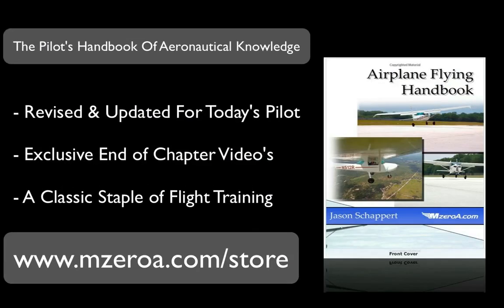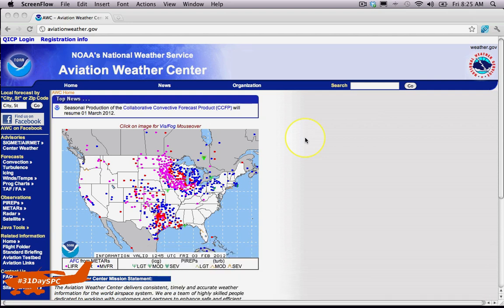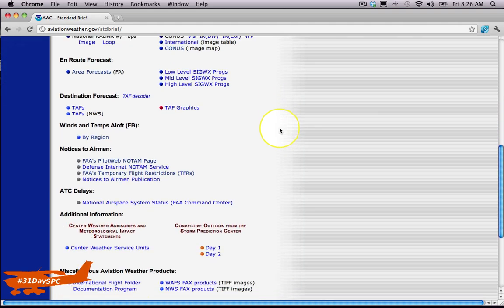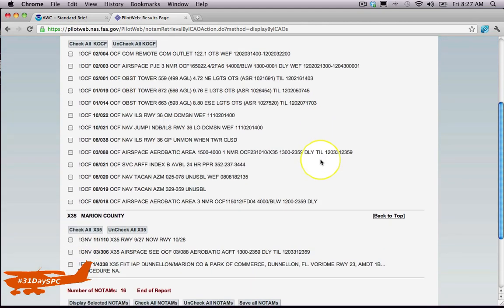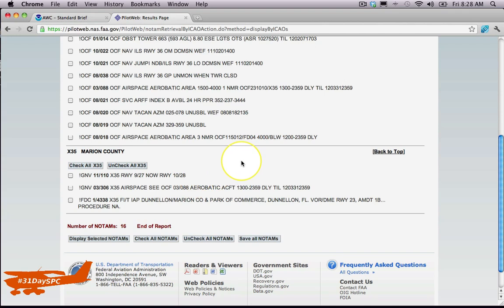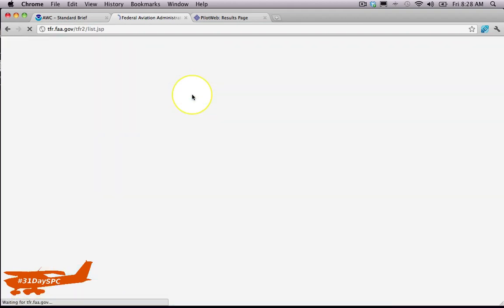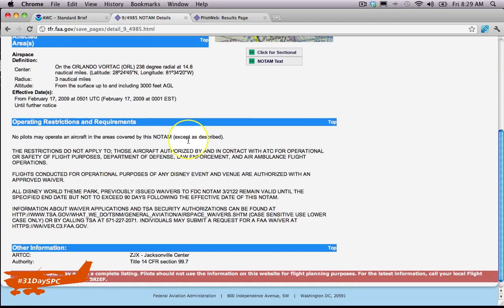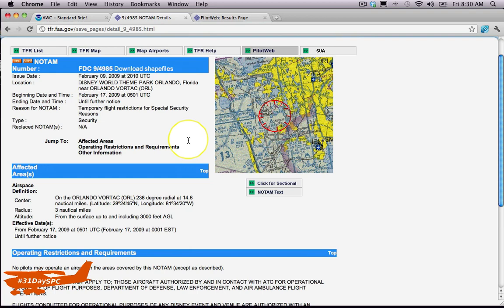Finding NOTAM and TFR Info - Day 26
Where do you go to find your NOTAM and TFR Info? Do you check it before each and every flight? I'll share with you what I do in this video